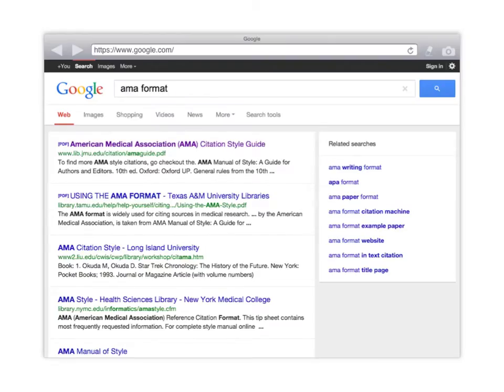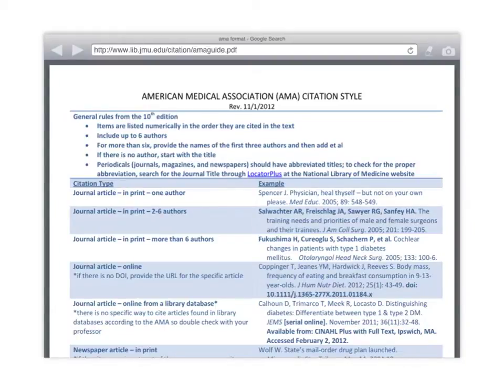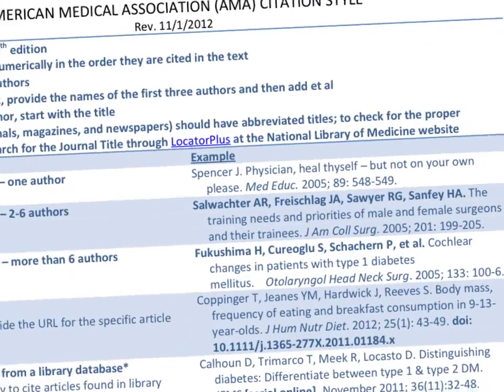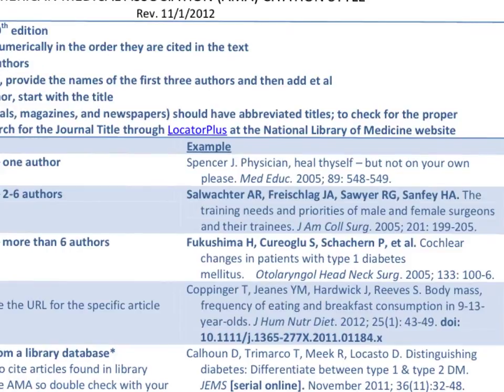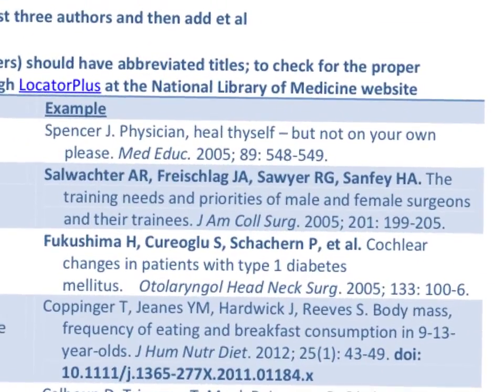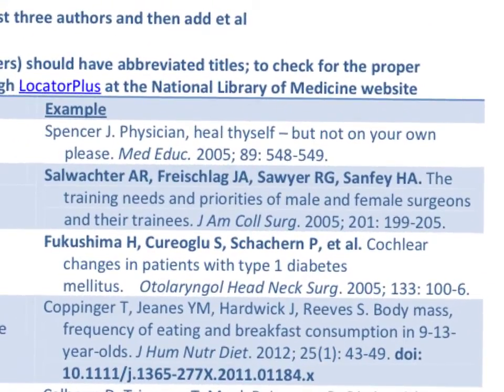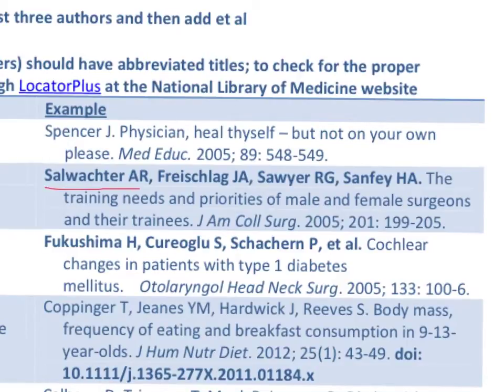Ama format tutorial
Sample of using AMA format for class assignment.